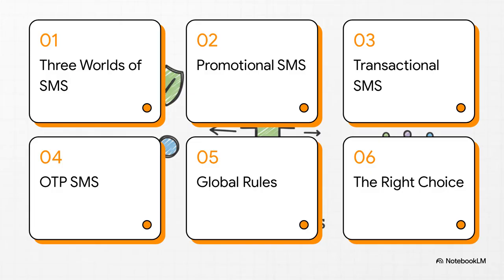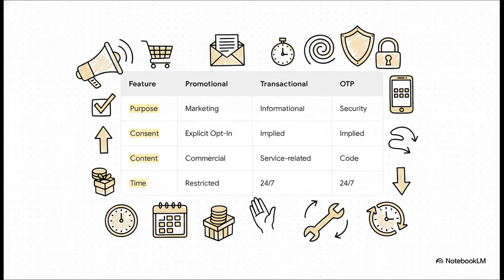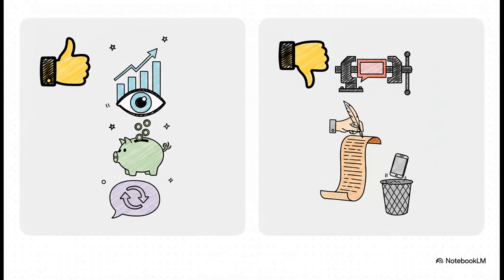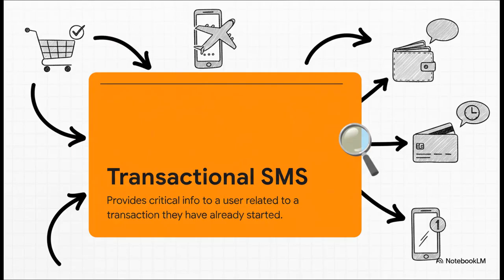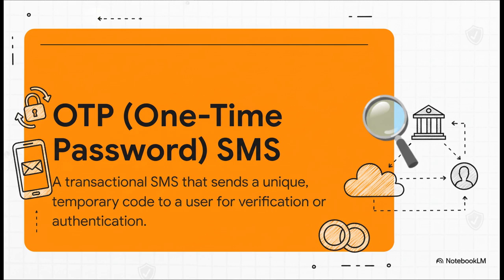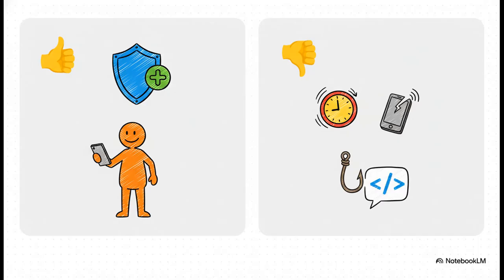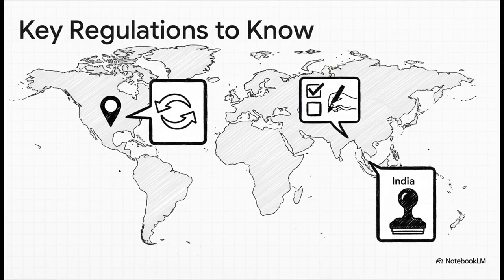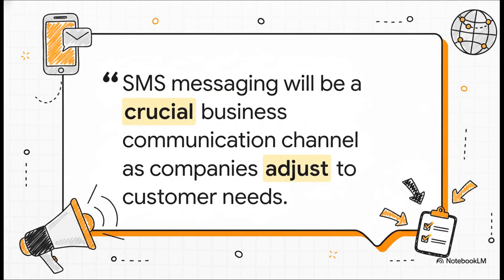Difference Between Promotional, Transactional & OTP SMS.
How to Choose Between Promotional, Transactional & OTP SMS | Boost Business Communication

Confused about which SMS type to use for your business? 📲

In this video, we break down the differences between promotional, transactional, and OTP SMS. Learn how each SMS type works, when to use it, and the compliance rules you must follow to ensure your messages reach customers effectively. We also cover key benefits, use cases, and tips for maximizing engagement while staying within regulations.

𝐘𝐨𝐮’𝐥𝐥 𝐥𝐞𝐚𝐫𝐧:
✔ The main differences between promotional, transactional, and OTP SMS
✔ Best practices for sending each type of SMS to maximize engagement
✔ Compliance and regulatory guidelines, including TRAI, TCPA, and GDPR
✔ Use cases for industries like e-commerce, banking, healthcare, and education
✔ Tips for segmenting, personalizing, and scheduling messages for better results

This video is ideal for marketers, business owners, and customer experience managers who want to communicate efficiently with their audience using SMS.

👉 Watch now to understand which SMS type fits your business goals and how to send messages that boost engagement and customer satisfaction!